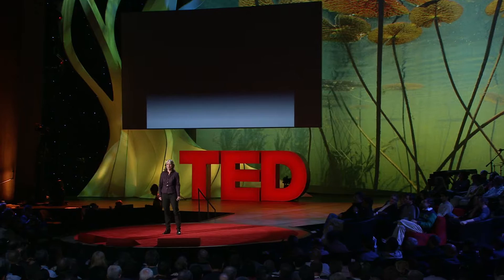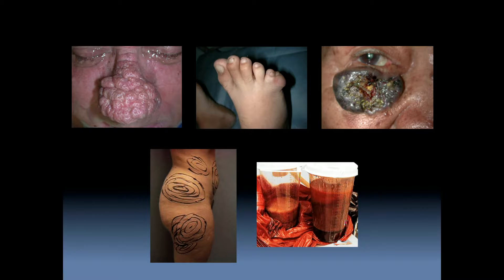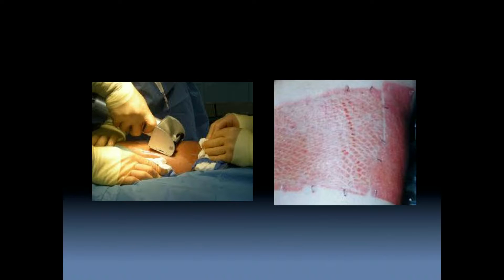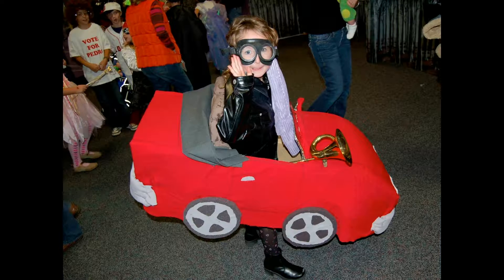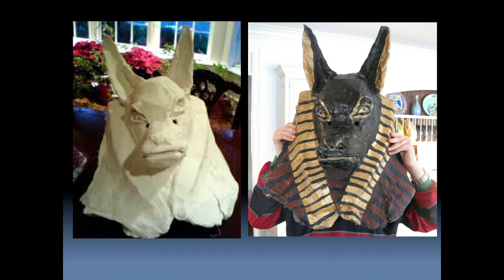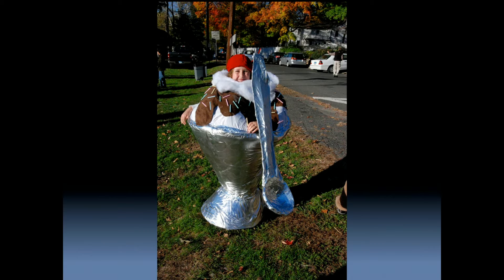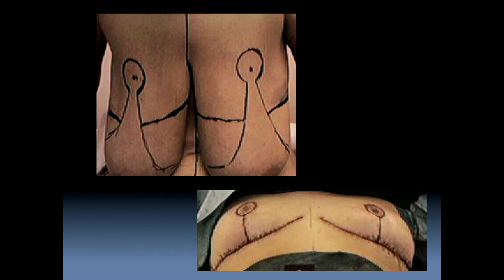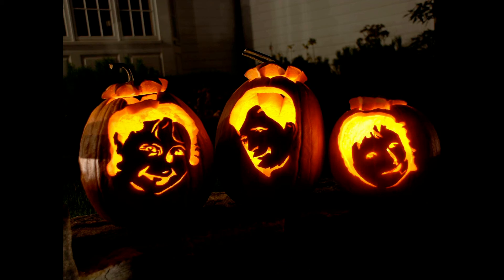How a cosmetic surgeon makes Halloween costumes | Jennifer Pogue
Cosmetic surgeon Jennifer Pogue draws a surprising line between plastic surgery and making her daughter’s Halloween costume. Listen in to how some of the skills she uses in the operating room come into play in fall festivities. Warning: graphic images of surgery.

Enjoy this unedited talk by Jennifer Pogue.
Filmed at TED 2011.